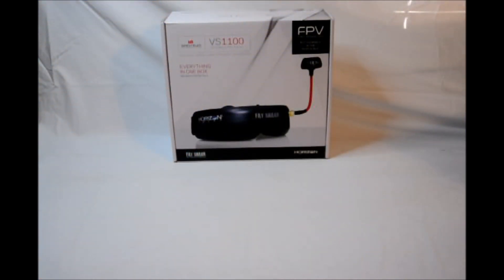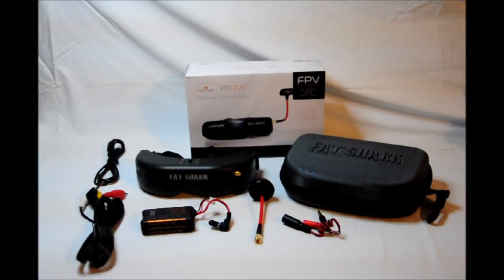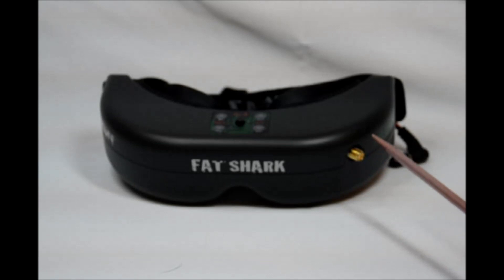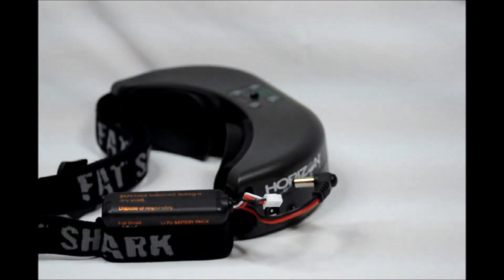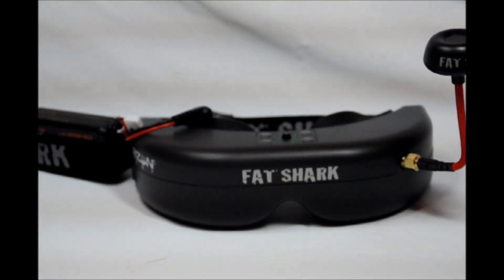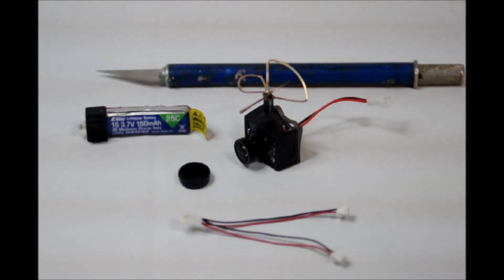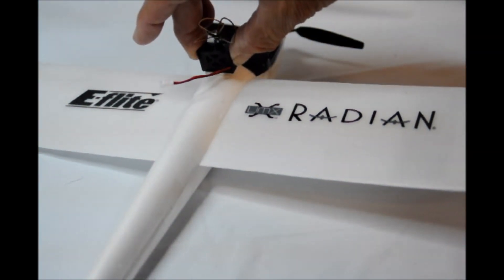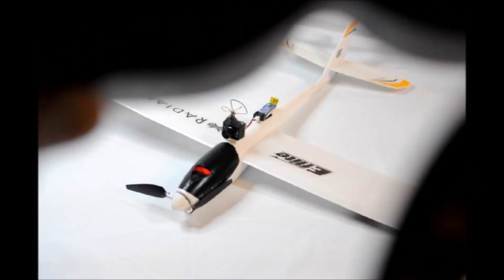Tech Tour Spektrum VS1100 FPV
We take a guided tour of the Spektrum VS1100 First Person View (FPV) system for Park Flyer RC models.